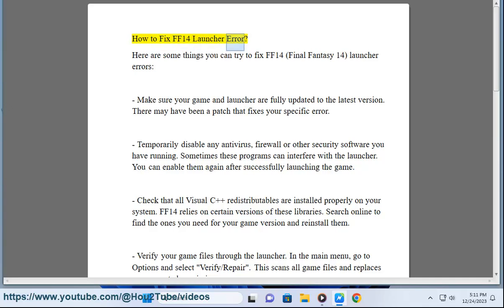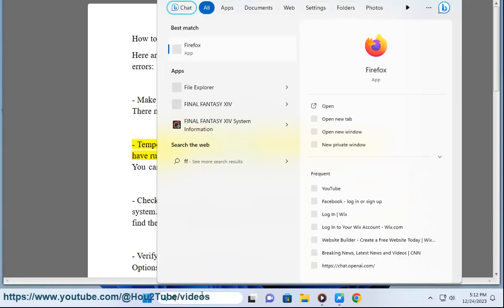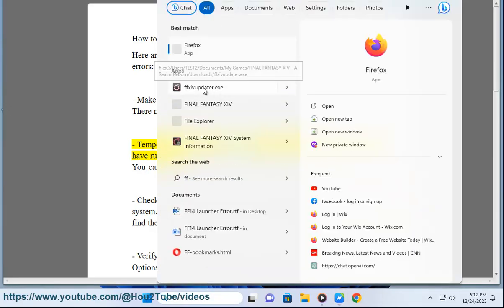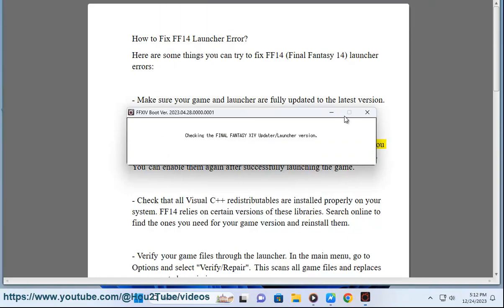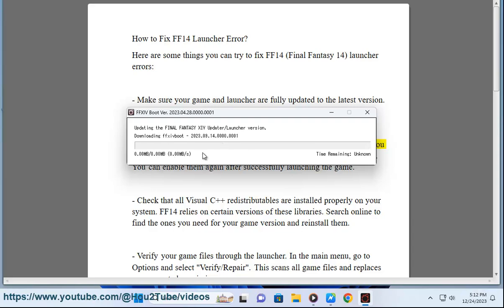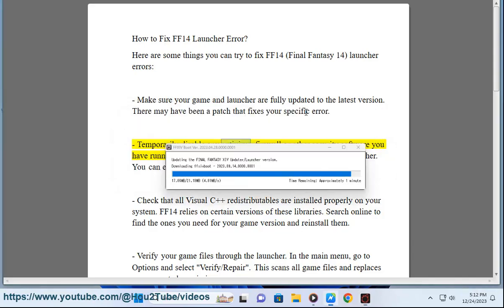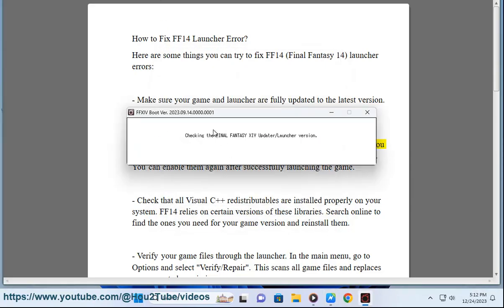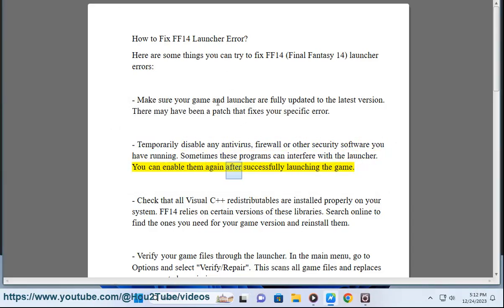Fix FF14 Launcher Error (Fix ffxiv Launcher error)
Here's how to FF14 Launcher Error. Below are some other tips to help address FF14 Launcher Error:

Run Launcher in Administrator Mode.
Disable DirectX 11.
Delete ECT Folder.
Replace Special Characters.
Disable Virus & Threat Protection.
Reset System Settings.
Use a VPN.
Update yr Windows.

i. Here is a list of some common Final Fantasy 14 (FFXIV) launcher error codes and potential fixes:

- Error 30413, 25008, 20496 - Can't connect/communicate with update servers. Try restarting router/modem, disabling VPNs or firewalls temporarily.

- Error 204/10246 - Can't download patch files. Check for drive space, antivirus blocks, firewall settings. Redownloading installers may help.

- Error 2002, i2501 - Connection issues. Problems with ISP or high latencies. Use a VPN or try switching to a wired internet connection.

- Error 30000, 10009 - Servers are not available. May be temporary service outage or maintenance downtime. Check server status online. Retry later.

- Error 30417 - Unable to complete version check due to corrupted files. Run FFXIV repair tool to check and replace game files.

- Error 601/6032 - Graphics/rendering errors. Update graphics drivers, reinstall DirectX, adjust graphics settings to be less intensive.

- Error 317000:20 - Authentication token expired or invalid login credentials. Relogin or reset password for your SquareEnix account.

I would also recommend verifying and repairing FFXIV build files through the launcher, fully rebooting your system and router, temporarily disabling any security/VPN software when troubleshooting, and double checking service status pages for any known issues.

ii. Here's a list of some common Final Fantasy 14 (FFXIV) launcher issues and potential fixes:

1. Can't login/ authenticate
- Reset password or retry credentials
- Check for caps lock or other keyboard issues
- Contact support to unlock account

2. Error downloading patch files
- Check hard disk space
- Temporarily disable VPNs/firewalls/antivirus
- Change download location
- Run file check/repair tool

3. Graphics initialization or rendering issues
- Update graphics drivers
- Adjust quality settings lower
- Tweak boot.cfg file
- Reinstall DirectX and C++ packages

4. Connection problems/high latency
- Restart router and computer
- Switch to wired internet connection
- Use a gaming VPN service
- Contact ISP if issues persist

5. Errors loading the game itself
- Close background programs
- Verify game file integrity
- Disableoverlays, streaming apps
- Update Windows and .NET Framework

6. Crashing or freezing
- Lower graphics settings
- Disable controller/macros if applicable
- Switch from DX11 to DX9 mode

Hope this gives you some ideas on common launcher and loading issues, as well as where to start troubleshooting.